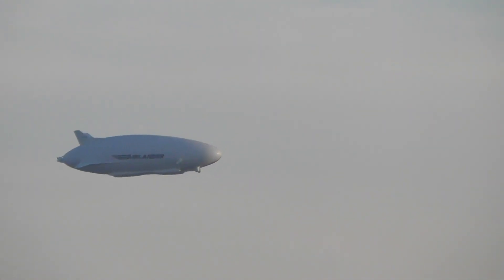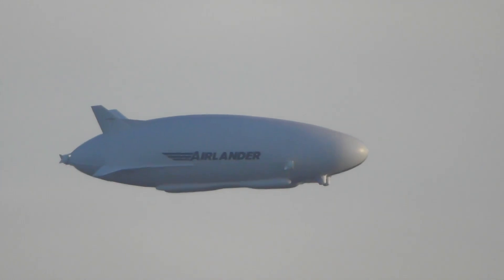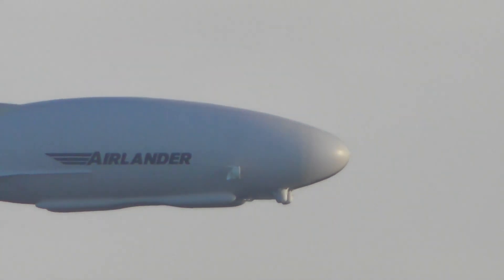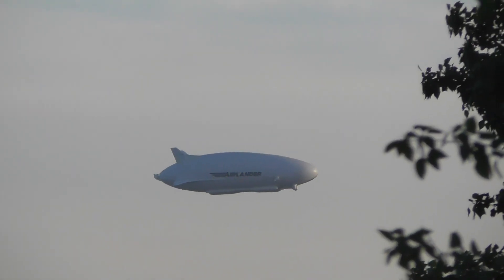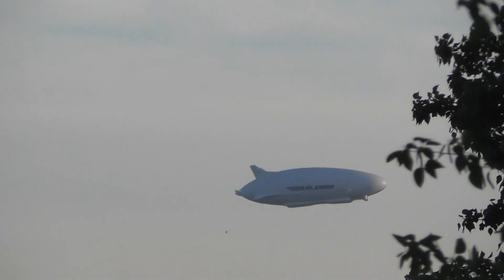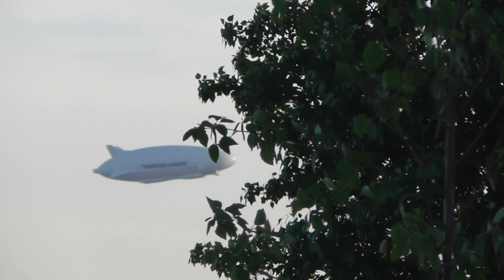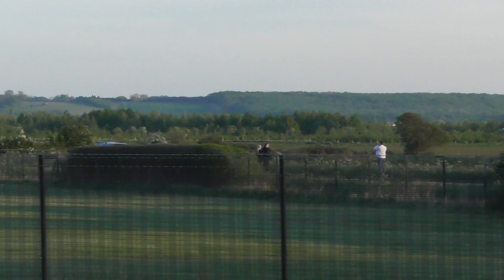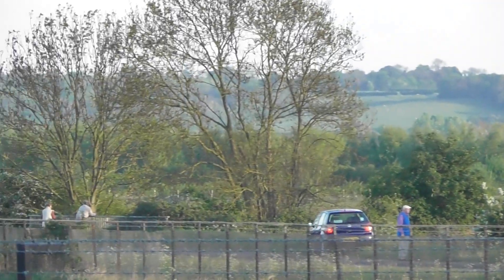aviation Spectators watch last bit of New Airlander 10 Airship 1st ever flight Cardington Sheds 10